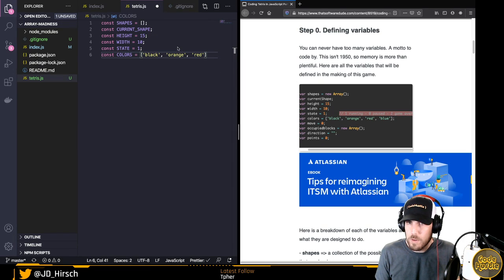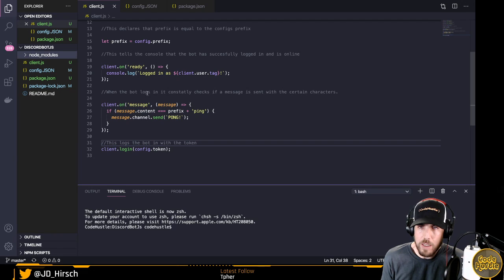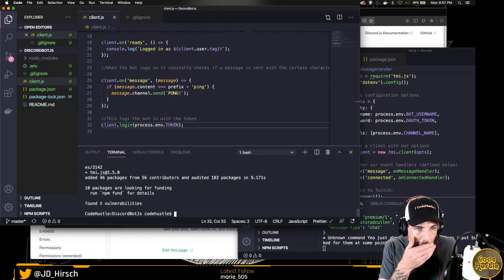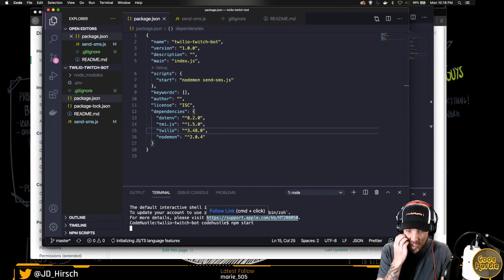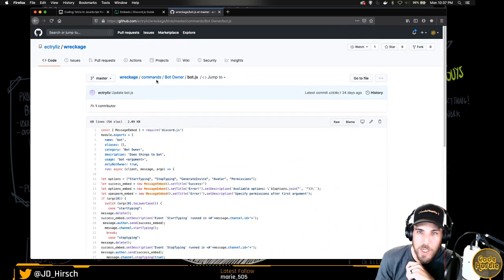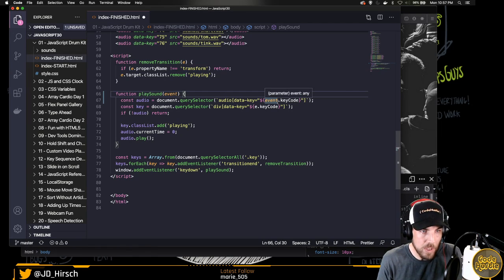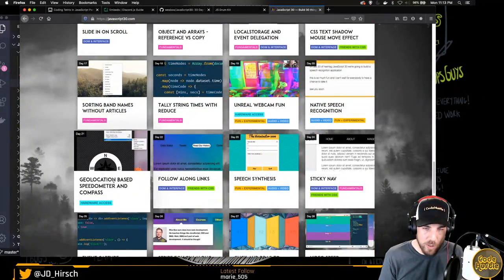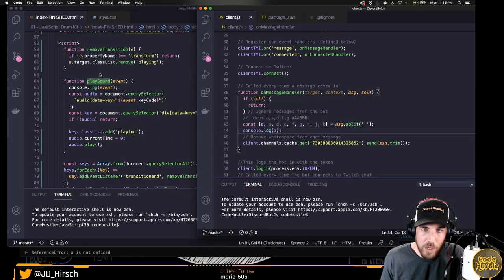Let's make Tetris with JavaScript - Fun & Learning